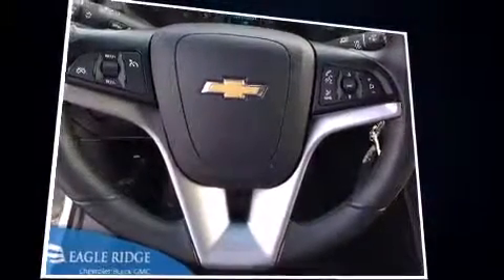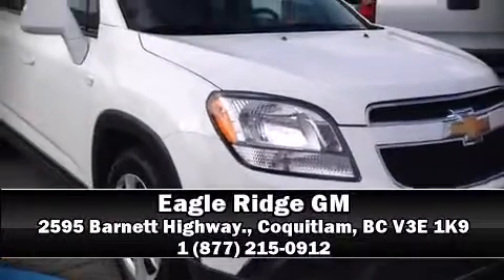2013 Chevrolet Orlando FWD Auto 7 Passenger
2595 Barnett Highway.

Smooth gearshifts are achieved thanks to the 2.4 liter 4 cylinder engine, and for added security, dynamic Stability Control supplements the drivetrain. Chevrolet prioritized fit and finish as evidenced by: a tachometer, a trip computer, heated door mirrors, remote keyless entry, cruise control, a roof rack, and 1-touch window functionality. Third row seats provide an even greater maximum passenger capacity. You and your passengers will enjoy the stereo system, which includes a CD player with MP3 capability, and 6 speakers, enhancing the audio experience throughout the interior. Side curtain airbags deploy in extreme circumstances, shielding you and your passengers from collision forces. Our knowledgeable sales staff is available to answer any questions that you might have. They'll work with you to find the right vehicle at a price you can afford. We are here to help you.